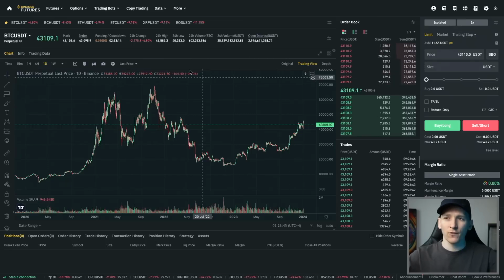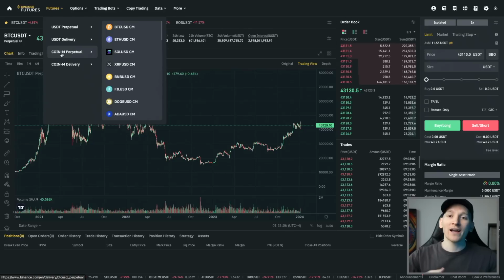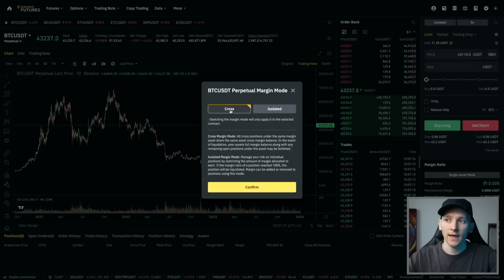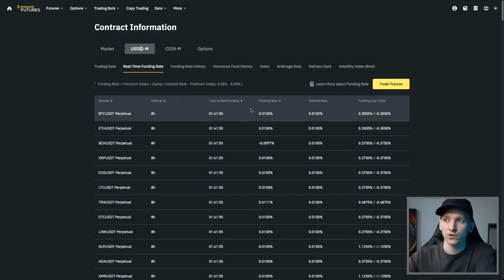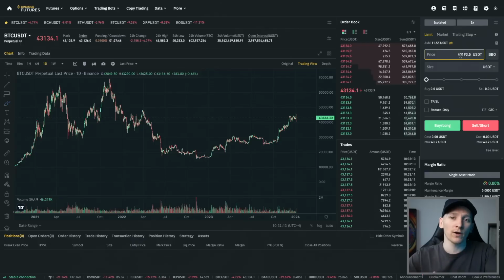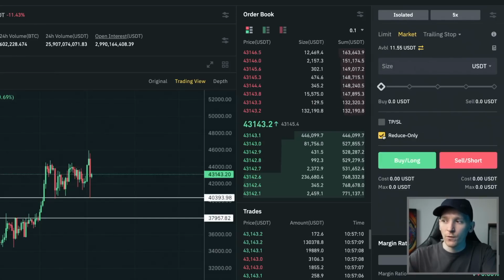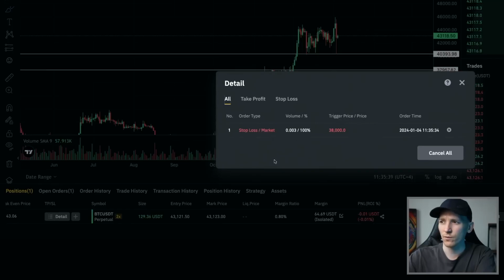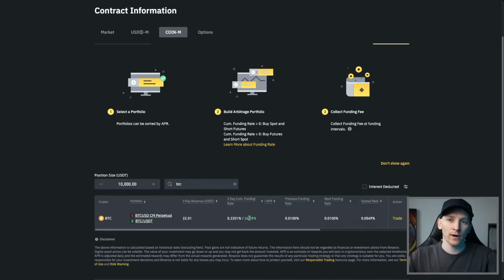Comprehensive Guide to Binance Futures 2024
Welcome to our in-depth guide on Binance Futures for 2024! Whether you're a beginner or an experienced trader, this video will provide you with all the essential information you need to navigate and succeed in the world of Binance Futures.

In this video, you'll learn:

How to set up your Binance Futures account

Key features and benefits of Binance Futures

Step-by-step instructions on trading futures

Risk management strategies and tips

Latest updates and trends for 2024

referral id : CPA_00W9JPRXME